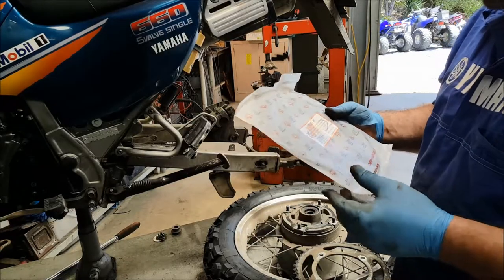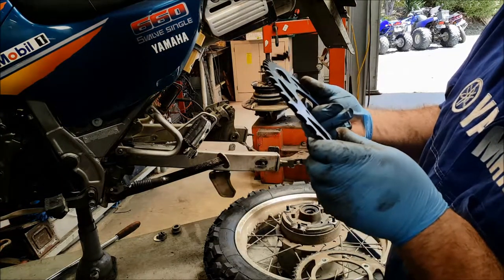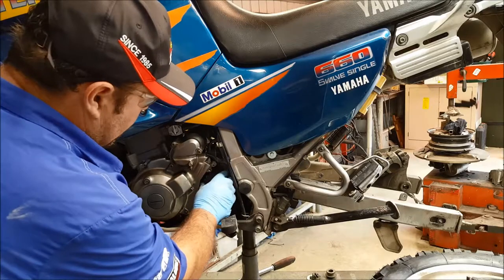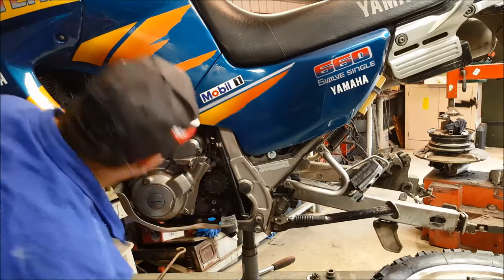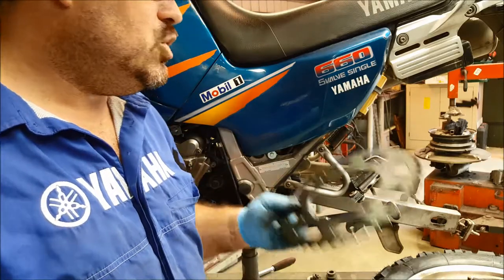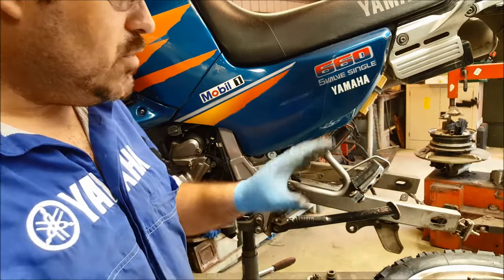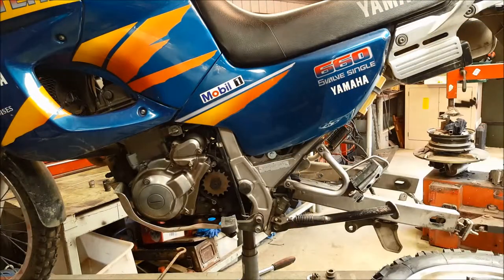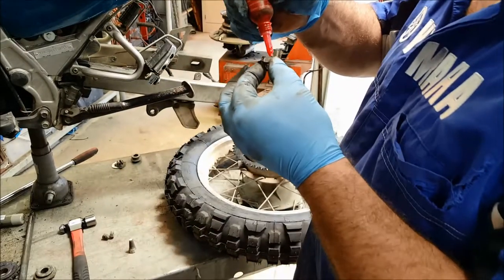Motorcycle chain & sprocket fitment Part 2 #1005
The second of a two part video showing how to replace a final drive chain and sprocket kit. Here I'm replacing the kit on a 1998 Yamaha XTZ660 Tenere but its pretty much the same job on all chain driven motorcycles. Obviously always double check the Manufacturer's workshop manual too, especially for torque specs etc.

Its important to replace not only the chain but the sprockets too as these wear on the teeth. If you fit a new chain onto worn sprockets it will be noisy and wear our much faster too.